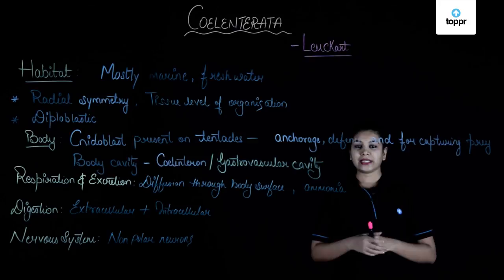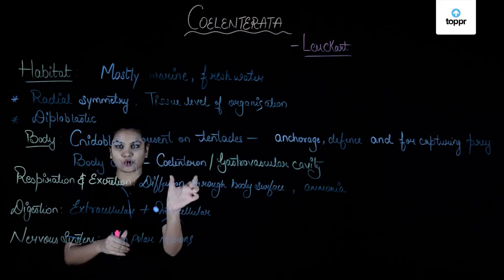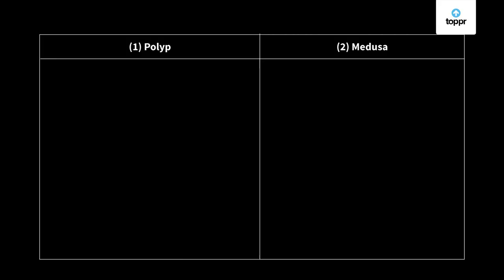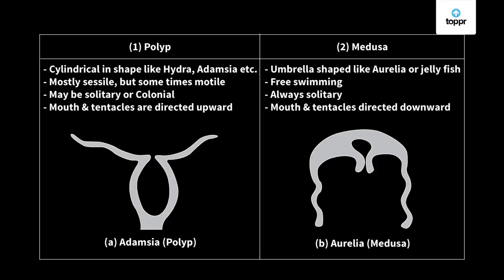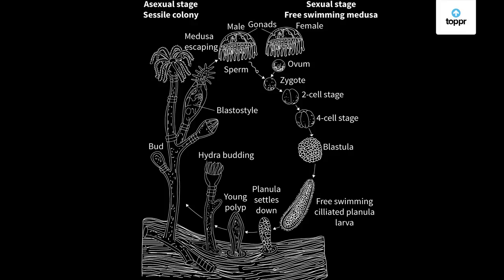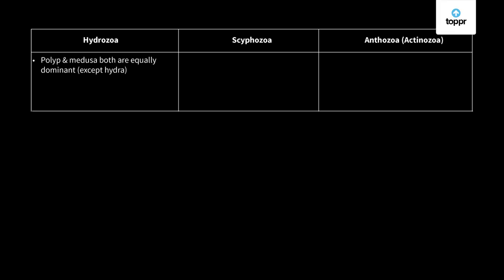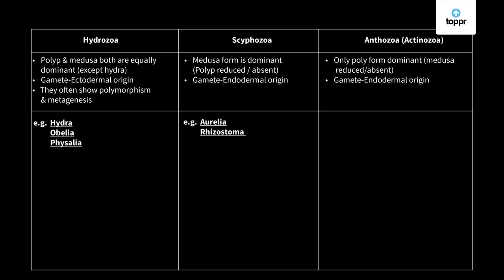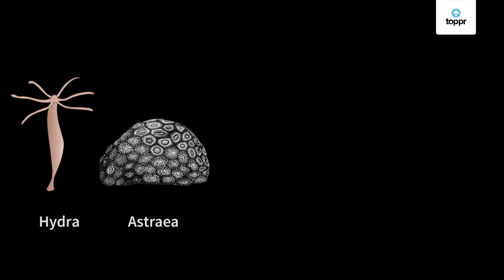Coelenterata | Biology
As you read this, you probably must be wondering if this is another group of animals that you know nothing much about. But, if you have seen the movie, Finding Nemo, you most certainly have seen a sea anemone on screen! A sea anemone is a member of Phylum Coelenterata. It has a symbiotic relationship with the clownfish. Some of the other animals that belong to this phylum include coral animals, true jellies, sea pens, comb jellies, hydra, etc. Let us learn about these fascinating creatures.
Phylum Coelenterata
These are typically invertebrate animals, which show a very simple level tissue organisation. They are aquatic animals and are mostly found in marine environments, attached to the rocks at the bottom of the ocean. A few species are also found in freshwater habitats. Coelenterates can be found solitarily or in colonies. You can find them sedentary or free swimming.

Coelenterates can be called as the simplest animal group that has true tissues and have the characteristic coelenteron or the gastrovascular cavity.
Characteristic Features of Phylum Coelenterata
They are multicellular organisms, exhibiting tissue grade of the organisation.
They are diploblastic, with two layers of cells, an outer layer called the ectoderm and the inner layer called the endoderm. There is a non-cellular layer that is the mesoglea in between the ectoderm and the endoderm.
They show radial symmetry.
They have a single opening in the body through which food is taken in and also waste is expelled out.
The opening in the body is surrounded by tentacles.
Digestion takes place in the body cavity which is the coelenteron.
They can live in marine or freshwater habitats.
They can be solitary or live in colonies. Each individual is a zooid.
These organisms show two morphological forms – Polyps and Medusa.
Polyps contain exoskeleton and endoskeleton.
The skeletons are composed of calcium carbonate.
Most if the coelenterates are carnivorous in nature with a few exceptions such as the s corals. They get their food from other animals that live symbiotically within them.
Digestion is both intracellular and extracellular.
Tentacles have special structures known as the nematocysts which help in capturing and paralyzing prey. Coelenterates simply wave their tentacles and when a prey comes in contact, the nematocysts inject the toxin that paralyses or kills the prey. Nematocysts are the most distinguishing feature of this phylum.
Coelenterates do not have sensory organs.
Respiration and excretion occur through simple diffusion.
The circulatory system is absent.
Asexual reproduction is seen in polyps, through budding and sexual reproduction is seen in medusa form, through gametic
Classification of Phylum Coelenterata
This phylum is further divides into three classes:

Hydrozoa
Scyphozoa
Anthozoa